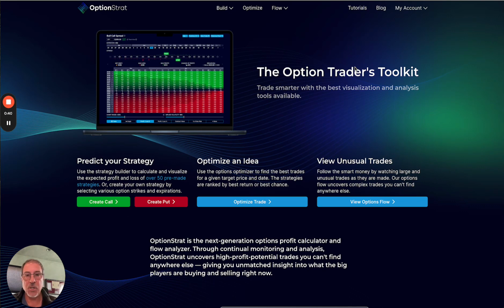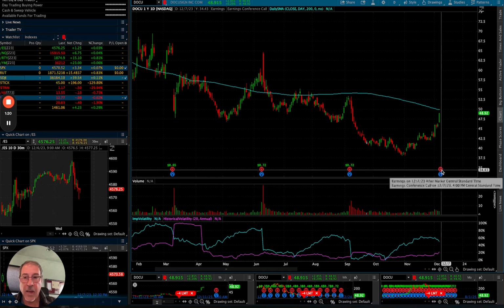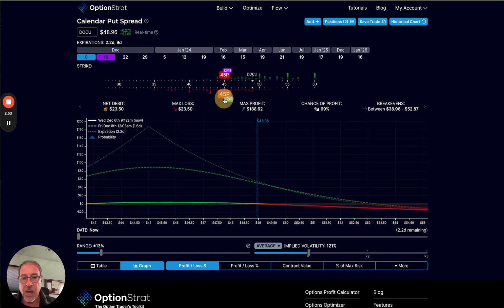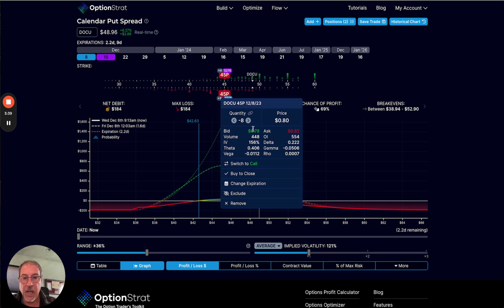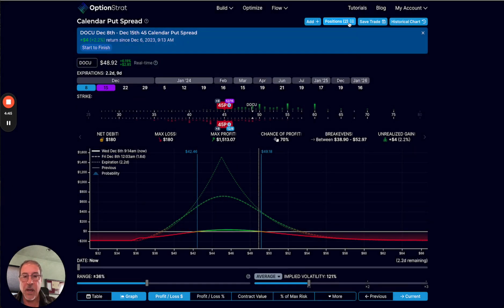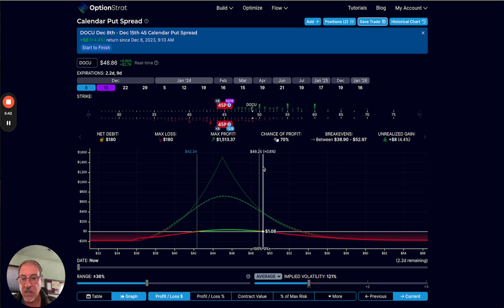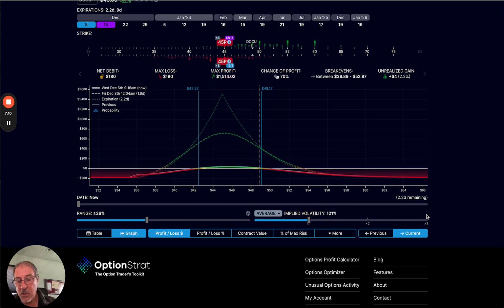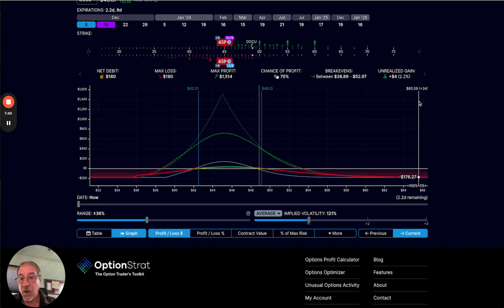DOCU Earnings Calendar